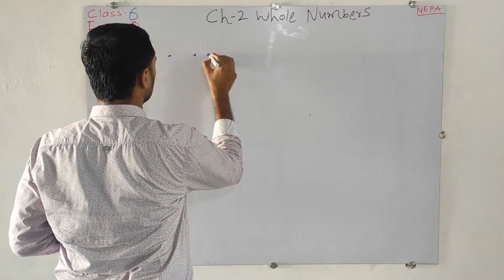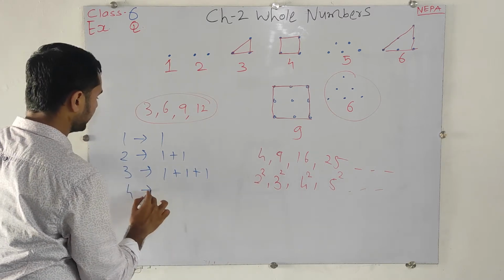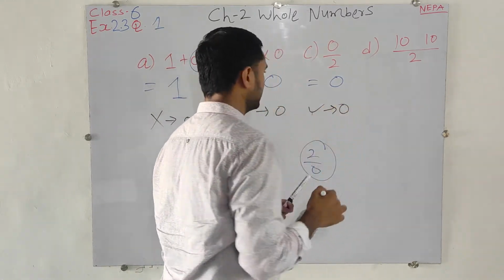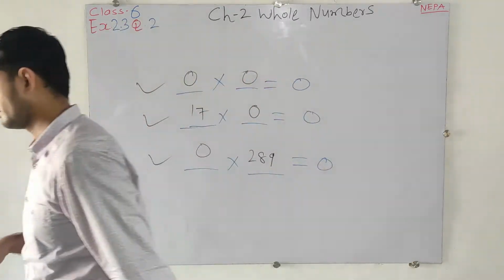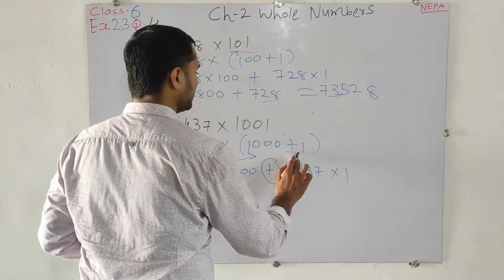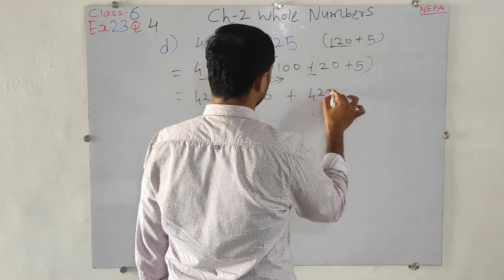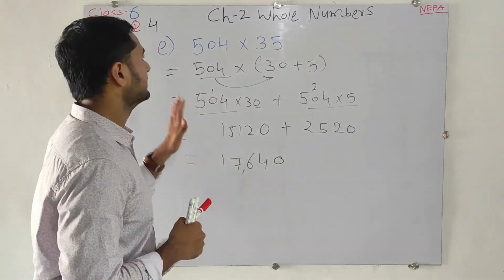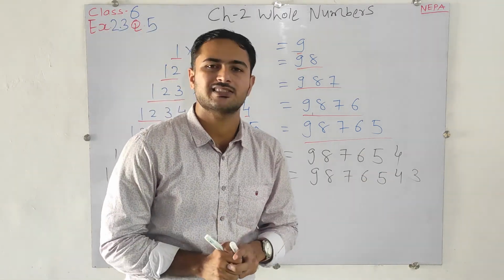Class 6 - Maths | NCERT | Chapter 2 | Whole Numbers | Lec 5 | Exercise 2.3 | Questions 1 to 5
Lecture - 5
Content: